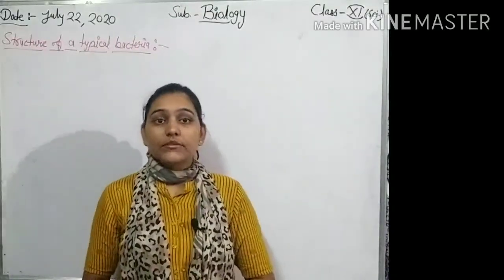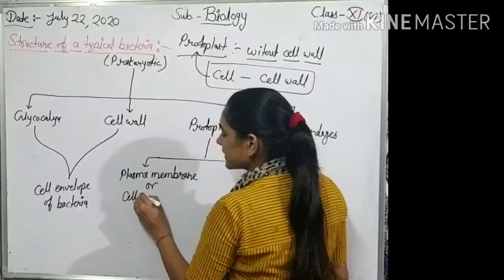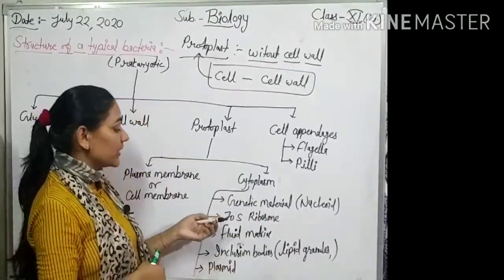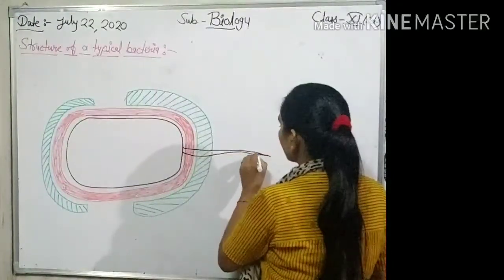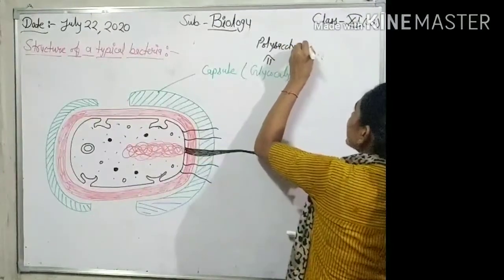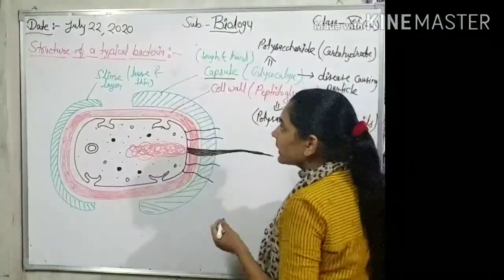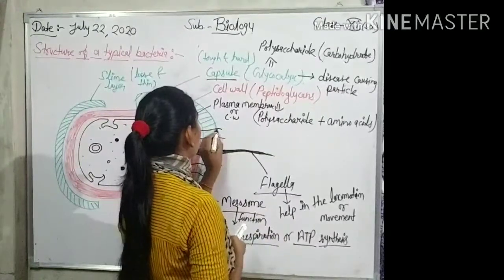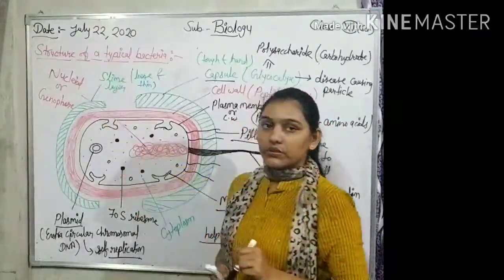Cell : the unit of life.. lecture 6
Structure of a typical bacteria